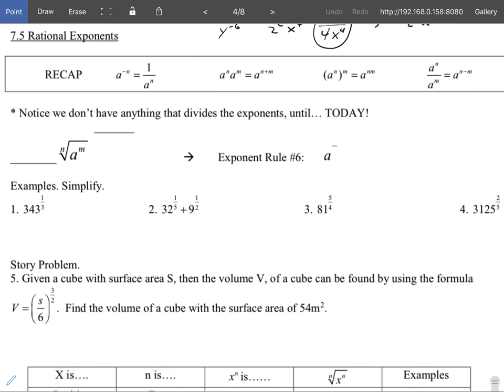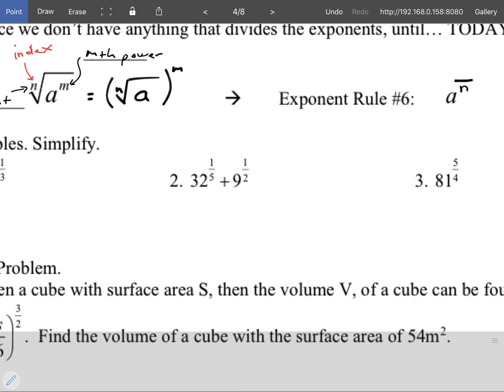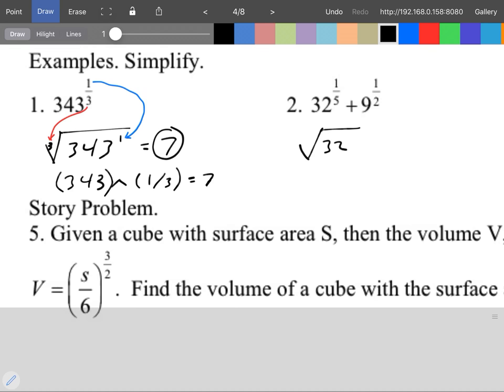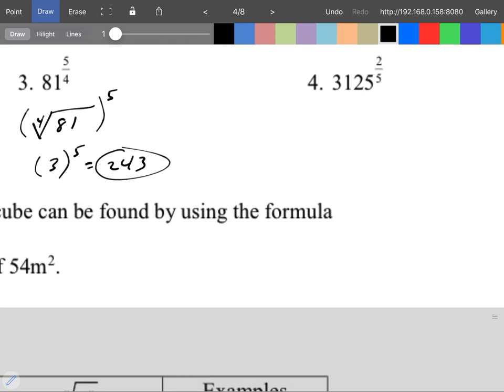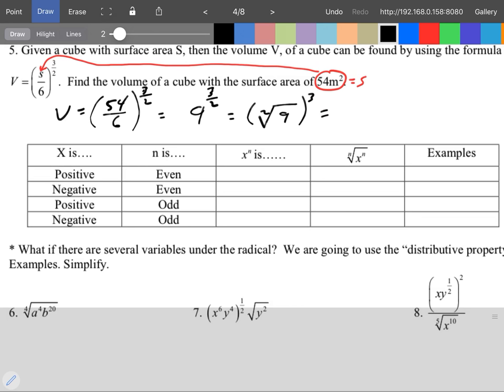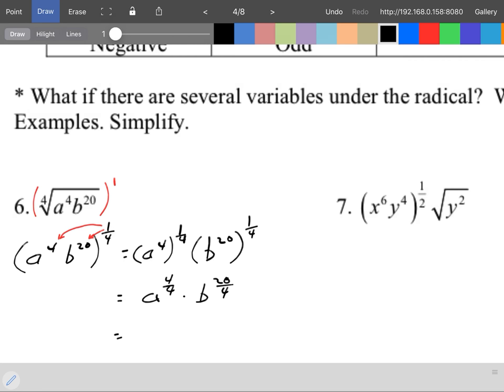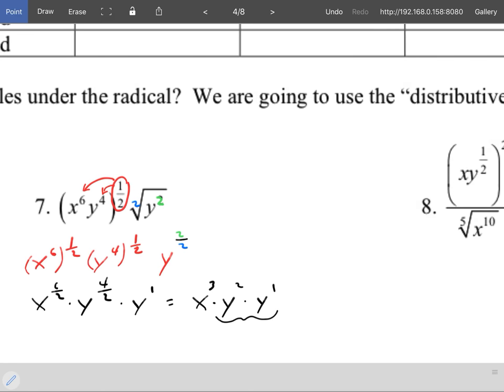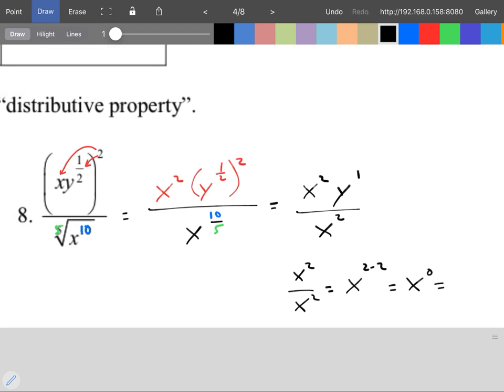Alg 1 Sect 7-5